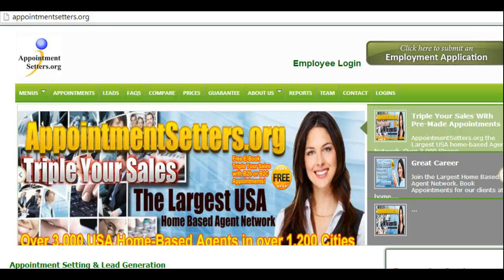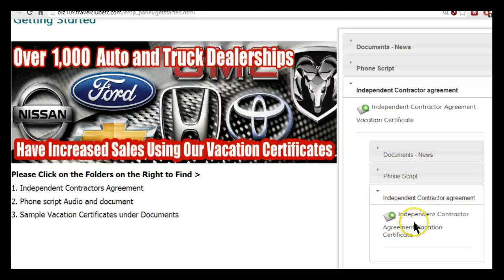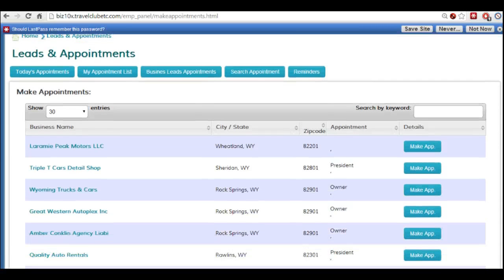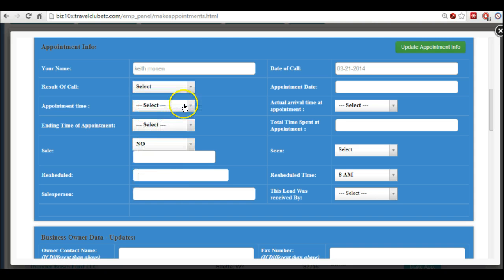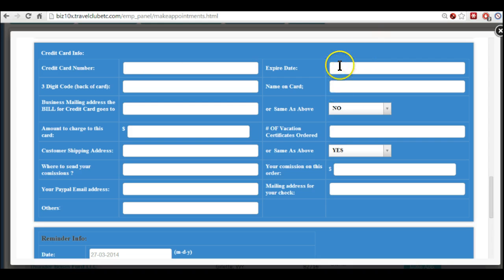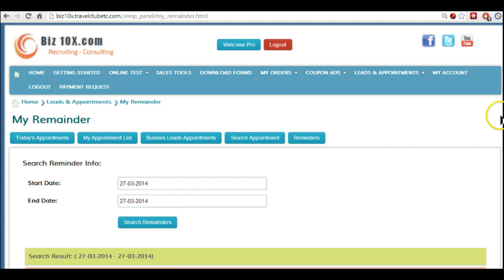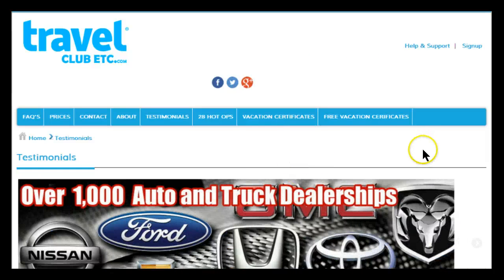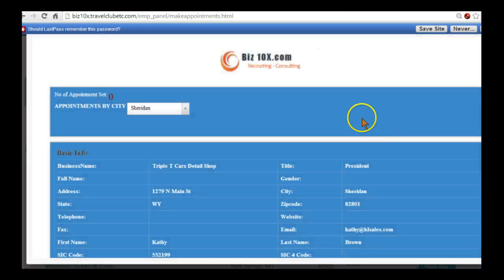Biz 10 X VC Start